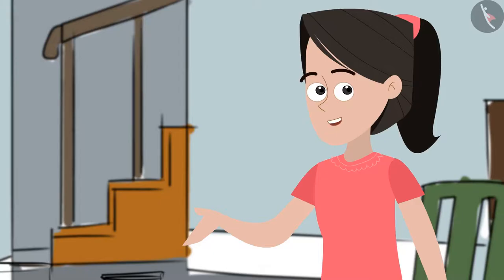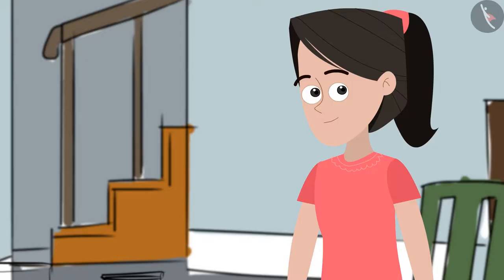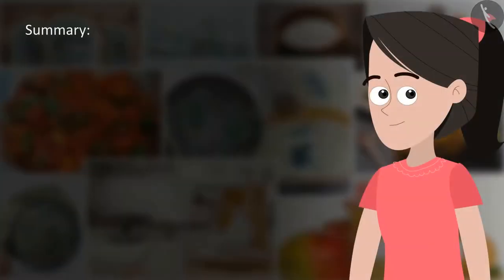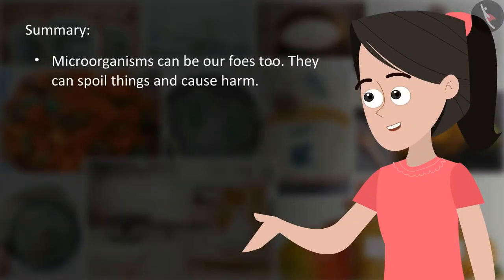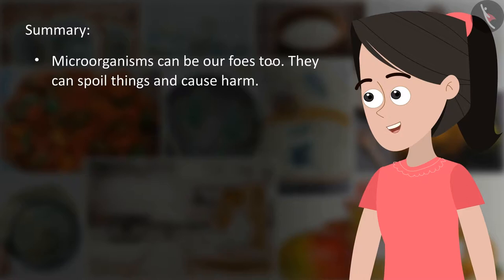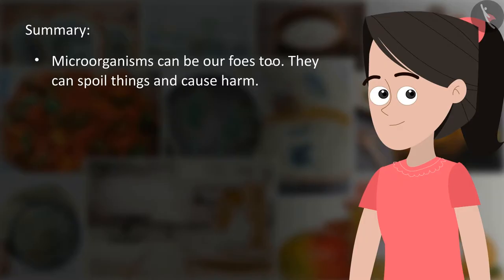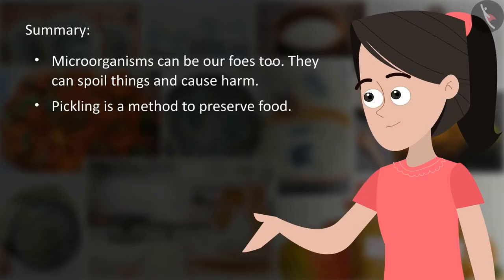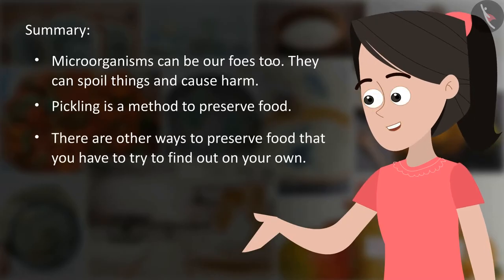Microorganisms Friend And Foe - Virus and Bacteria | Part 2/2 | Class 8 Science | TicTacLearn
Dear students,

In this video, the children will learn about Learn about Microorganism. uses of different microorganisms have been described in detail and their usefulness for humans has been discussed for the new learners - Learn about Microorganism: Virus and Bacteria | Part 2/2 | English | Class 8 | TicTacLearn